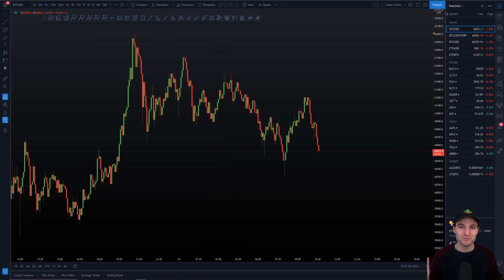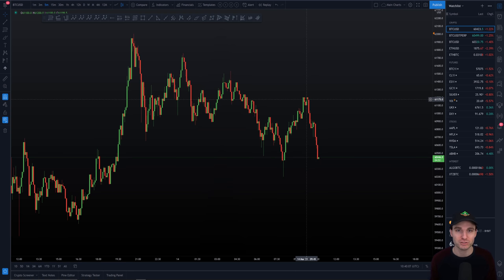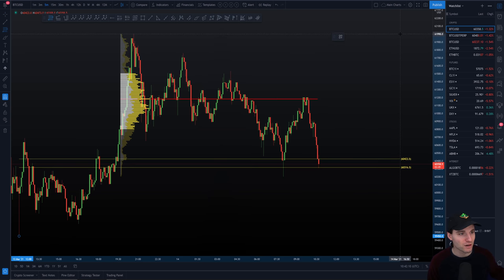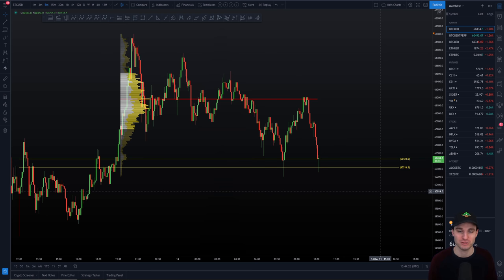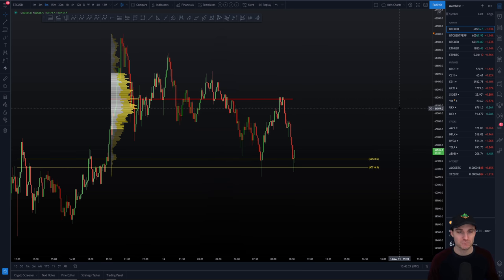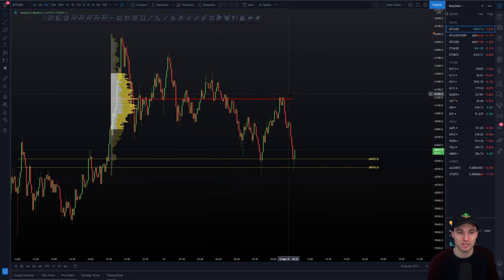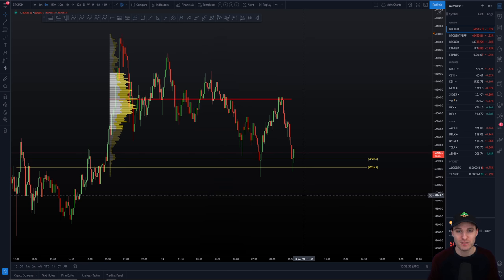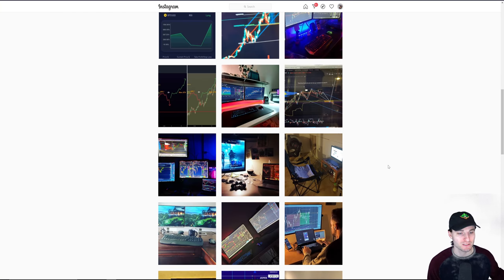📉Next BTC support and resistance I will trade - Bitcoin Technical Analysis.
BTC Bitcoin Technical Analysis price live now today 14.3.21 $BTC currently rejecting off the $62,000 resistance levels. Currently I am in a short trade on Bitcoin looking for $60,000 next. Hope you enjoy today's update thank you.